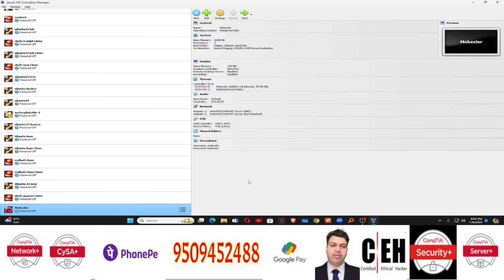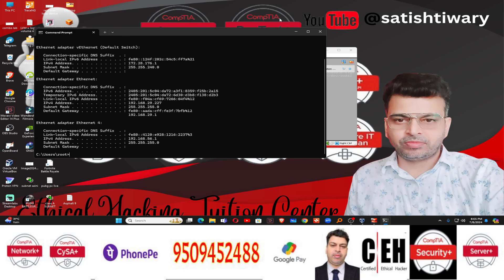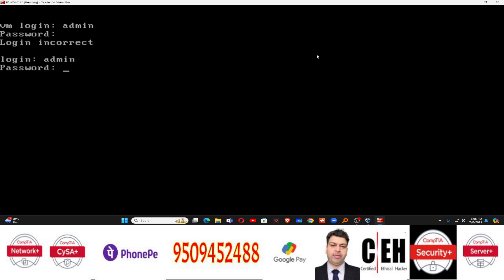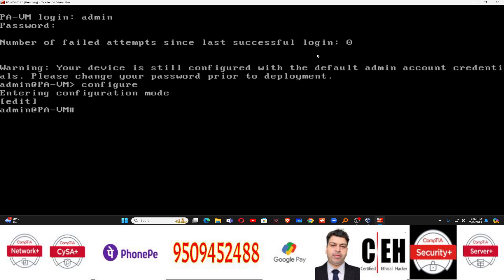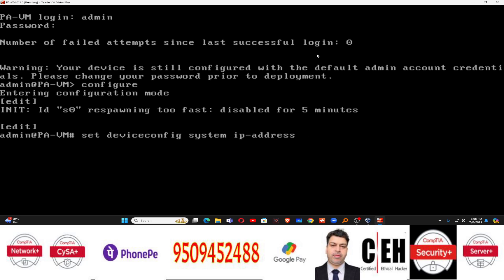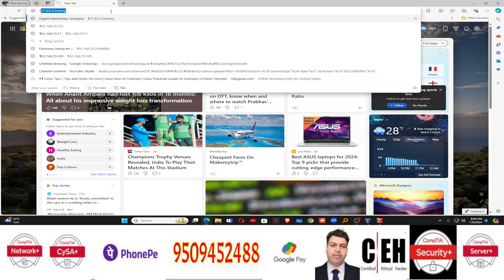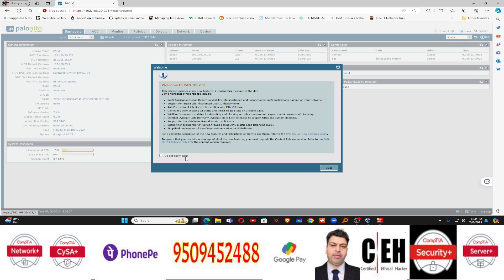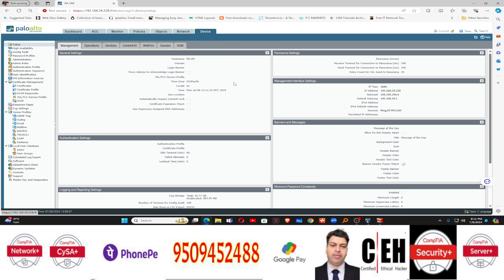Palo Alto Firewall setup in VirtualBox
How to install Palo Alto on VirtualBox
Learn how to set up a Palo Alto Firewall in VirtualBox with this ultimate tutorial by Satish Tiwary. Follow along step-by-step to configure your firewall for optimal security.
In this video I'll show you how to install Palo Alto firewall on VirtualBox in Just few simple steps.
 Palo Alto Firewall Configuration & Features with Satish Tiwary
PALO ALTO VM SETUP Video
Download Palo Alto Firewall VM and Create A Simple Lab In VirtualBox
Download Palo Alto Firewall VM and Create A Simple Lab In VMWare Workstation.

Secrets of Setting Up Palo Alto Firewall

Avoid These Mistakes in Palo Alto Firewall Setup

Expert Guide: Palo Alto Firewall VirtualBox Setup

The Ultimate Palo Alto Firewall VirtualBox Tutorial

Palo Alto Firewall VirtualBox Configuration Tips

😊Thanks for being with us😊

CCNA and CCNP Online Training